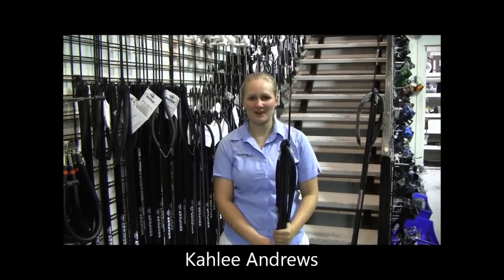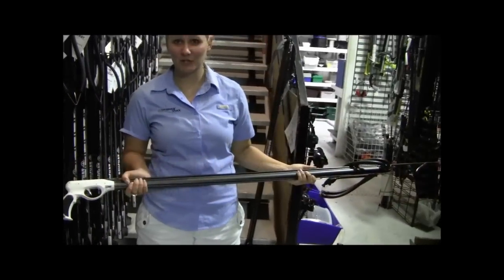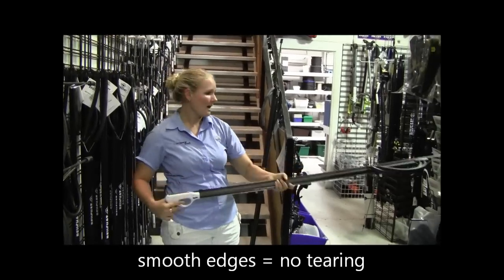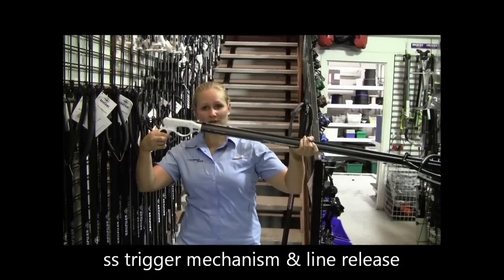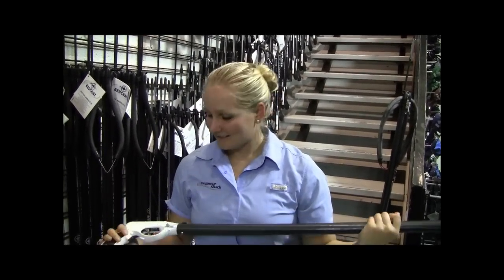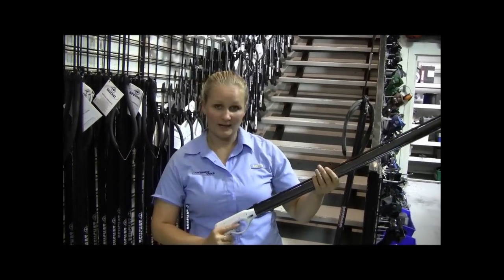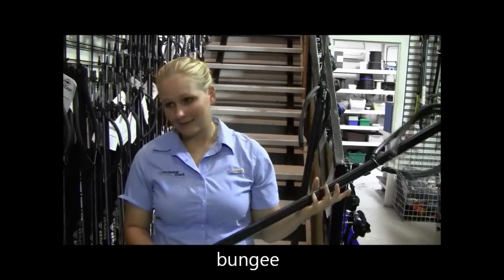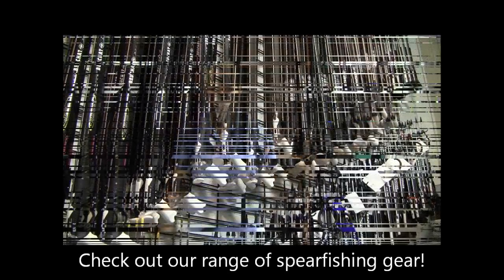Brand new Adreno-Aimrite Speargun - Product Review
This brand new speargun has been made by Aimrite especially for Adreno Spearfishing Supplies MegaStore in Brisbane (see also

Adreno's own Kahlee Andrews, 3x Australian Women's Spearfishing Champion, is reviewing the gun and all its technical details. Just watch the video to learn about this new speargun's many features!